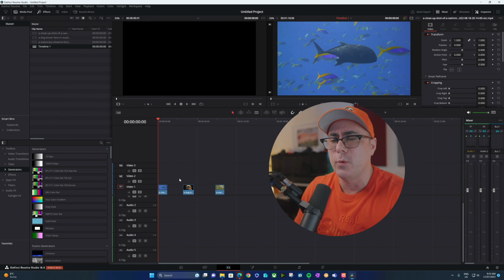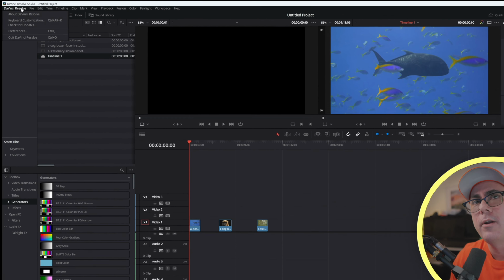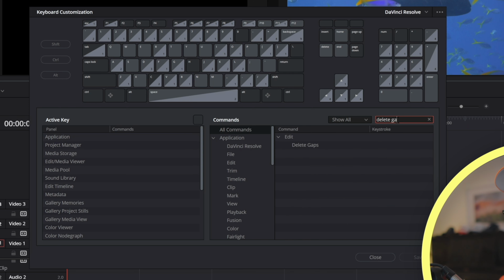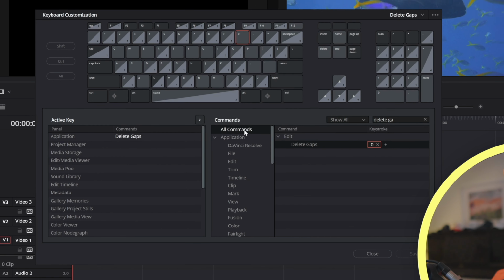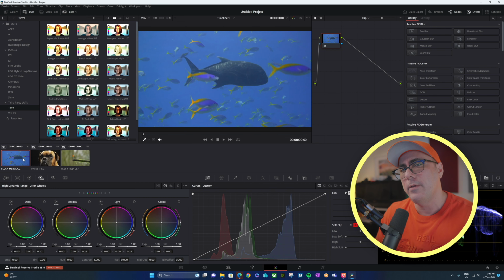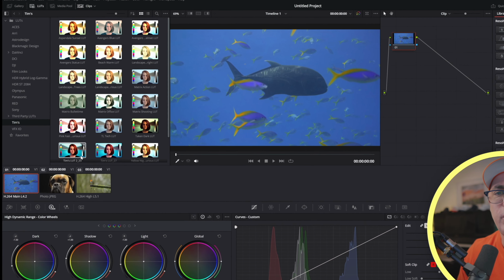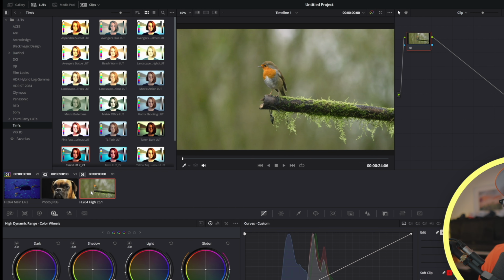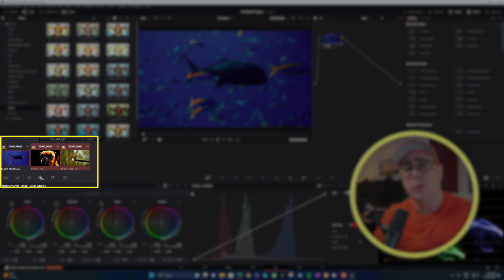2 DaVinci Resolve Time Saving Tips that you MUST KNOW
Here are 2 More Time Saving DaVinci Resolve Tips that you must know!

Tip 1: 0:00 - Removing Gaps in Your Clips with a single key
Tip 2: 0:43 - Applying a Colour Grade to all your other clips

Share your own tips with me and I'll credit you with where I learned it in future videos!